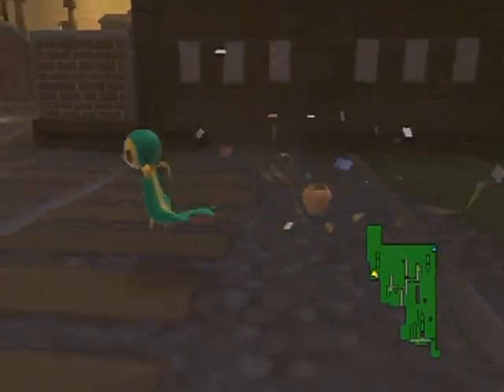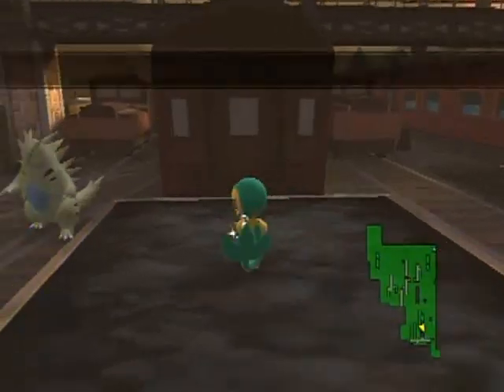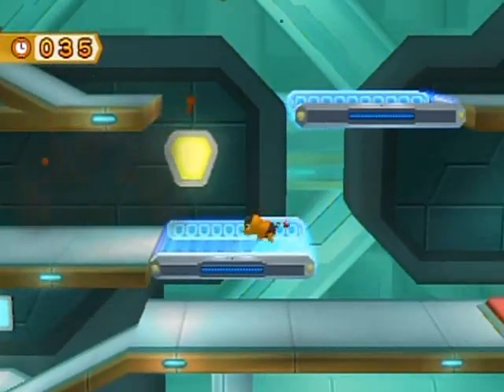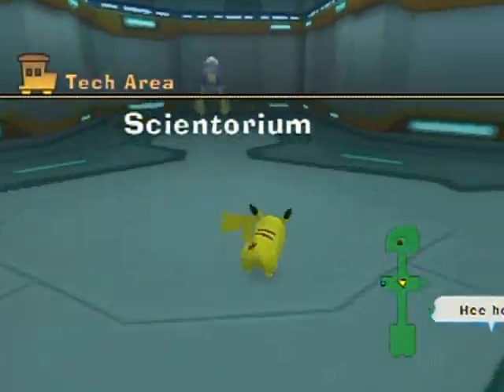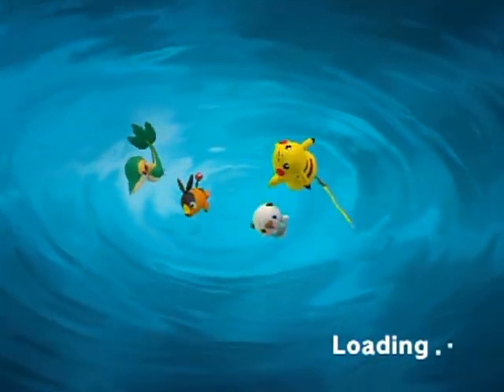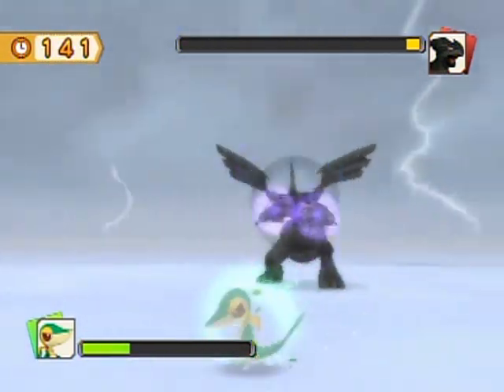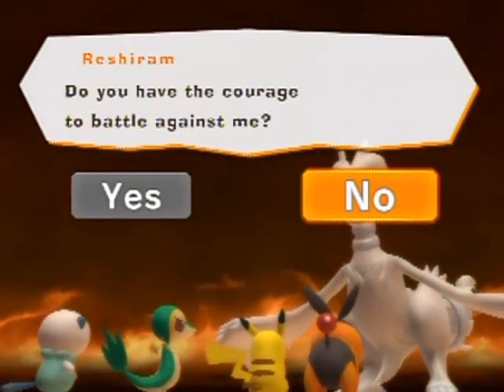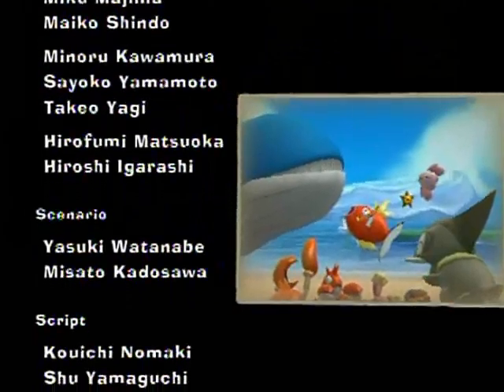Pokepark 2: Wonders Beyond Walkthrough Part 29: Quests Completed!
Will this work? I hope so!